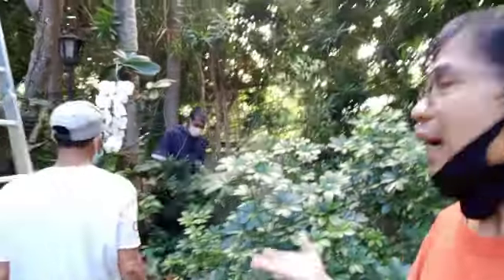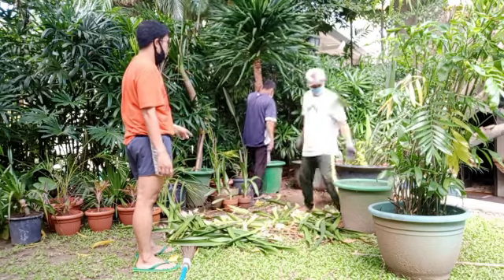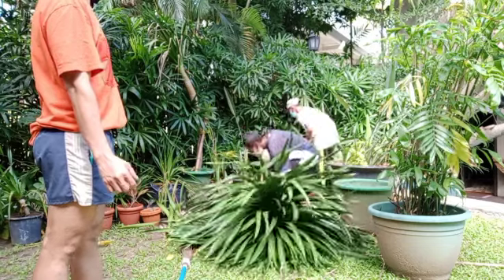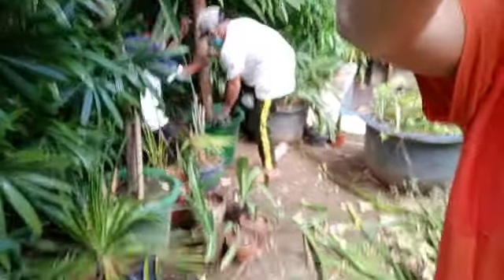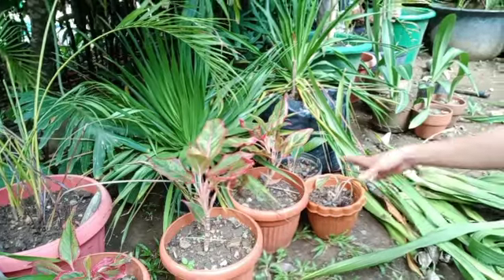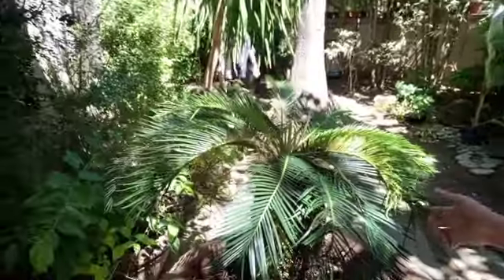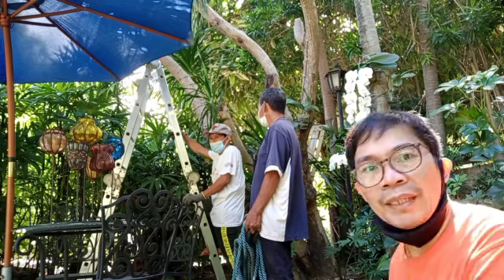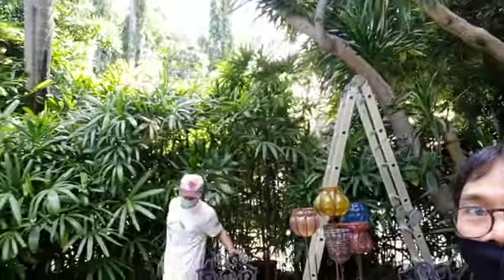MANONG HARDENERO income a day 1200.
Crispin'sKitchen
Crispin Villanueva
Hardener I
happy Planting